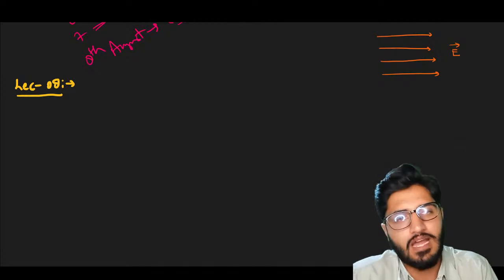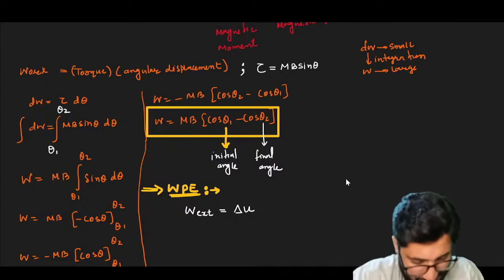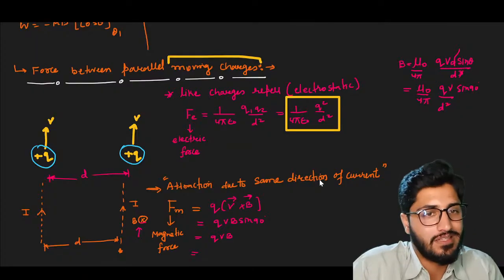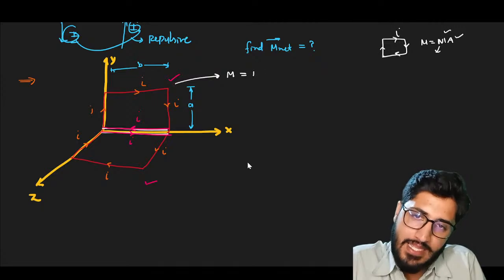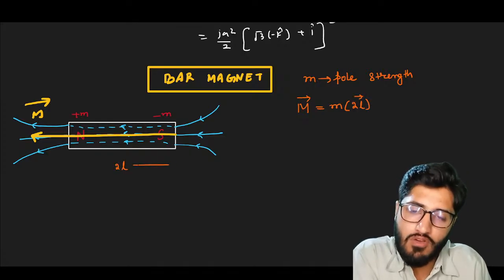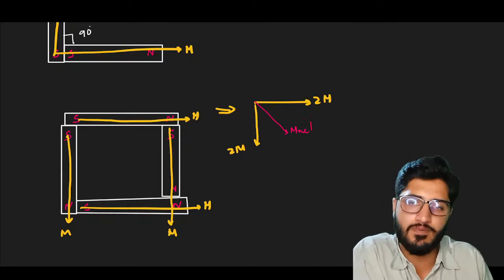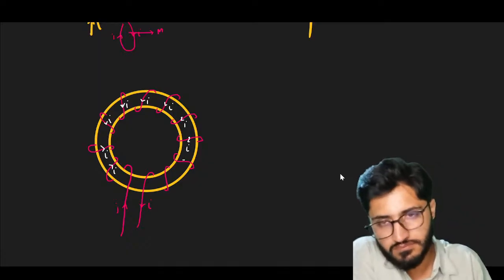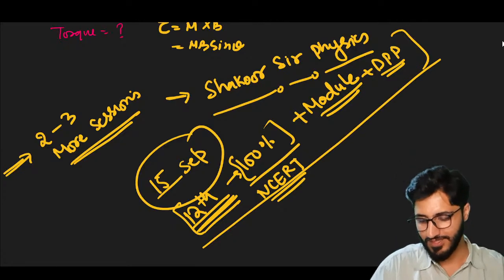Magnetic Effect of Current Class 12 | Lecture 8 | JEE/NEET 2026 @focusneetjee2931#jeemains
**🔴 LIVE: Magnetic Effect of Electric Current - Lecture 8 | Basics & Biot-Savart Law**

Welcome to our 8th live lecture on the **Magnetic Effect of Electric Current**! In this session, we’ll dive into the fundamental concepts and explore the **Biot-Savart Law** in detail. Whether you're a student preparing for exams or a physics enthusiast, this lecture will help you build a strong foundation.

### 📌 **Topics Covered:**
✔ **Introduction** to Magnetic Effects of Current
✔ Key Concepts: **Current-Carrying Conductors & Magnetic Fields**
✔ **Biot-Savart Law** – Derivation, Applications & Problem-Solving
✔ Practical Examples & Common Misconceptions

• Class 11/12 & College Students (Physics)
• Competitive Exam Aspirants (NEET, JEE, etc.)
• Anyone curious about electromagnetism!

Drop your doubts in the live chat, and I’ll answer them during the session.

Biot Savart Law Problems Physics One Shot Revision Magnetic Effects PYQ (Previous Year Questions)